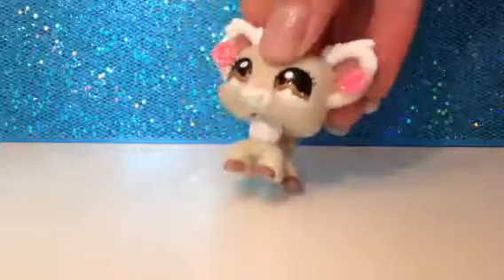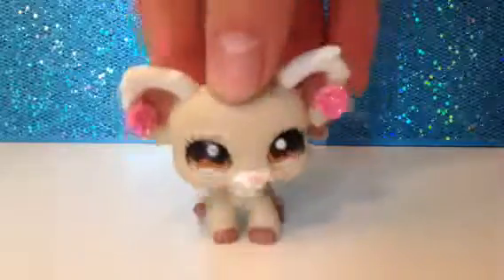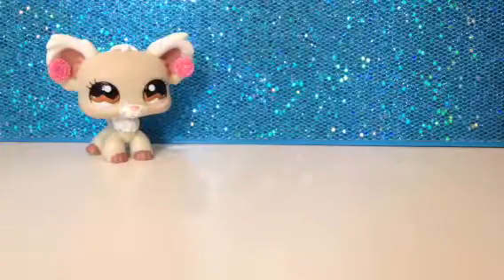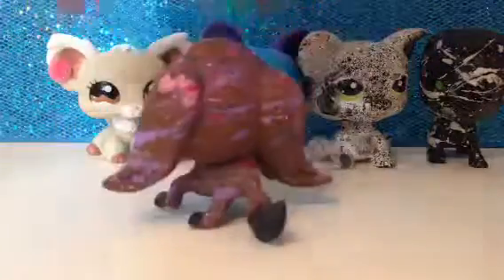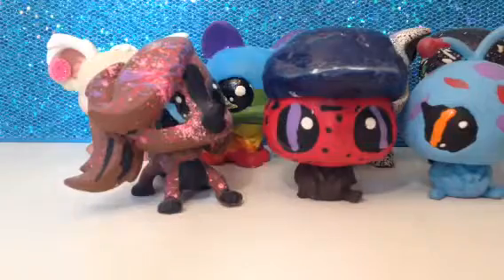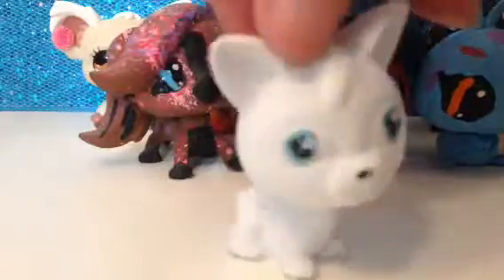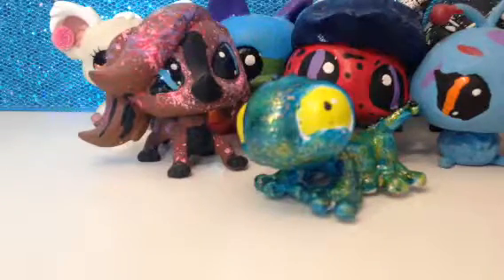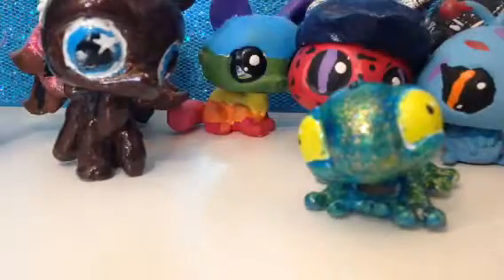All my lps customs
My sell account is lps_summer_sale on Instagram

Main lpslover.awesome